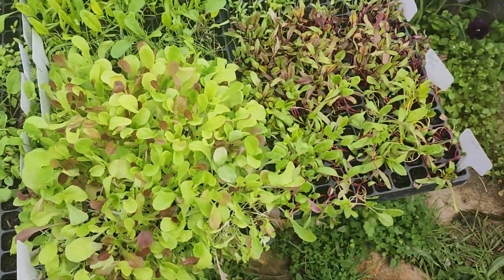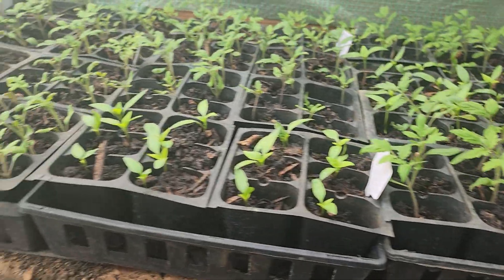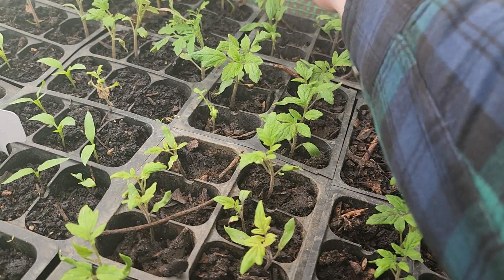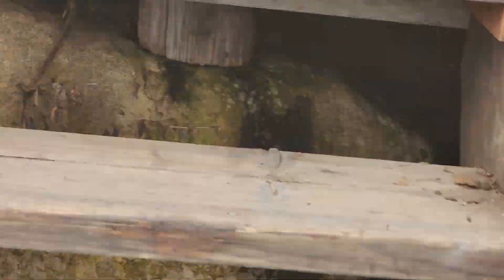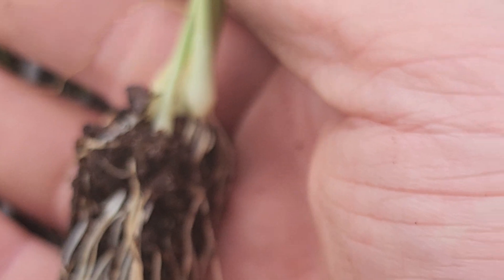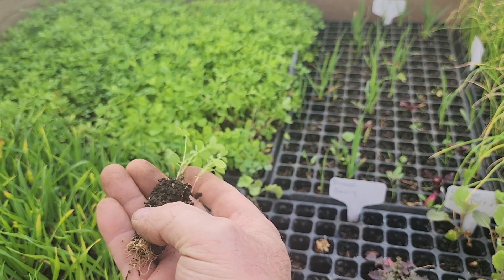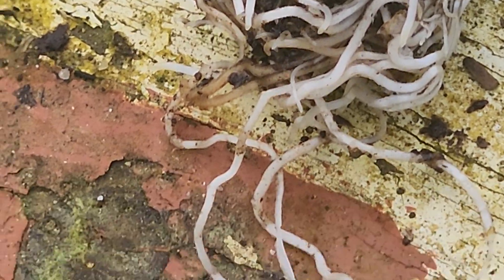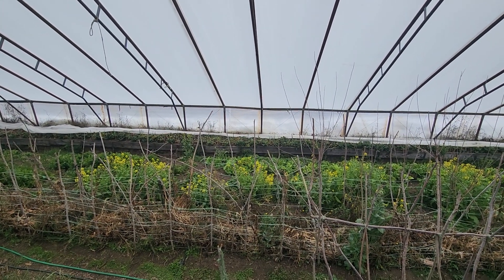Walipini Seedlings April 2023